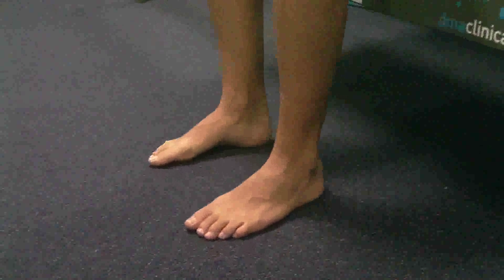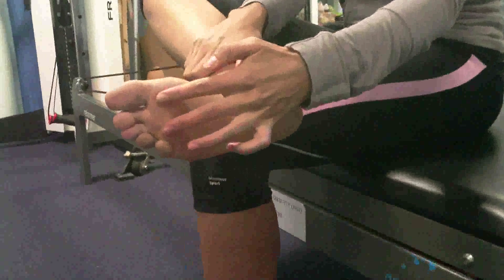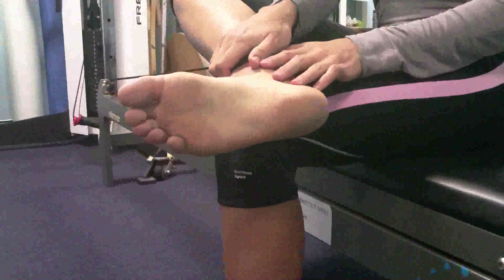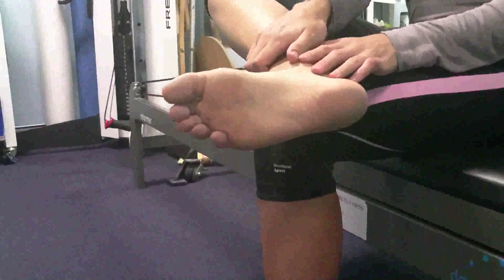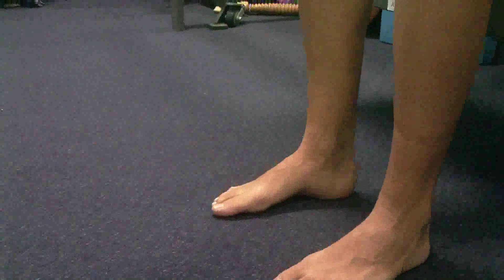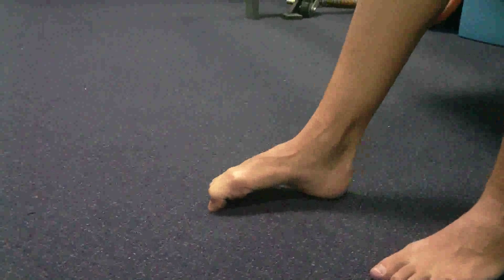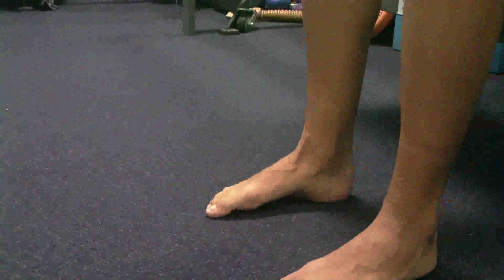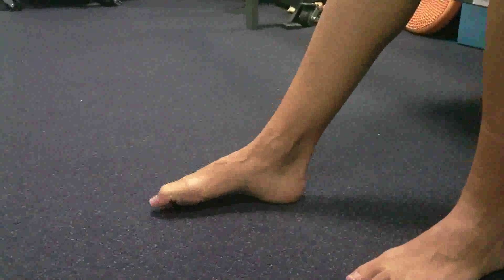26. Physiotherapy North Sydney: Plantar Fasciitis Foot Exercise 1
Physiotherapy in North Sydney show a simple and easy Foot Exercise to strengthen the Plantar Fascia for Plantar Fasciitis or Foot Pain